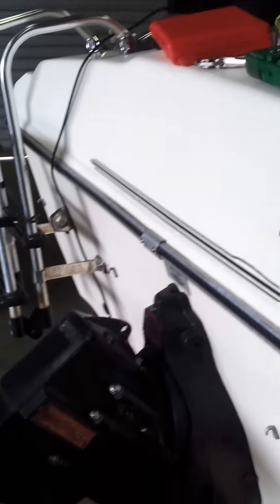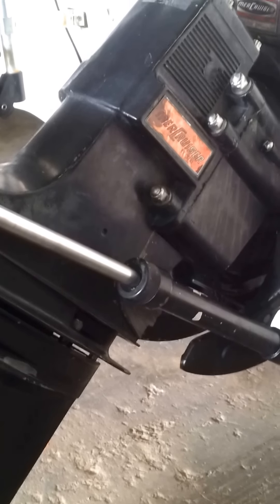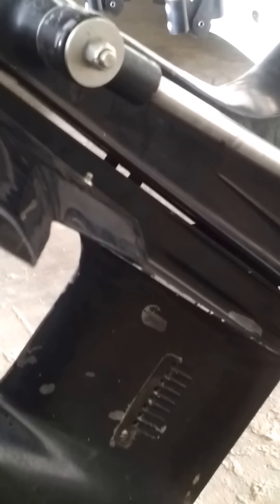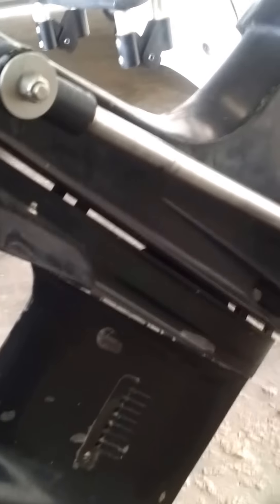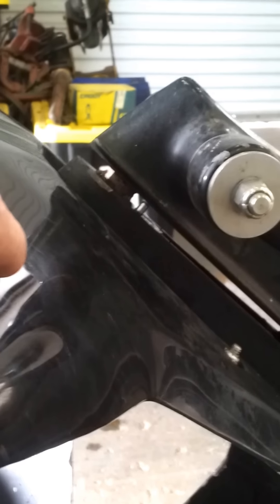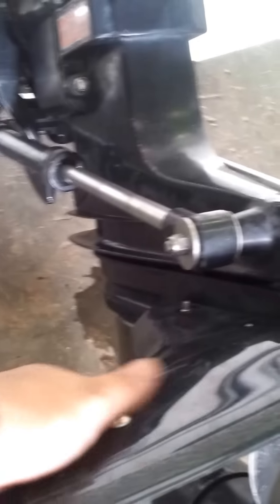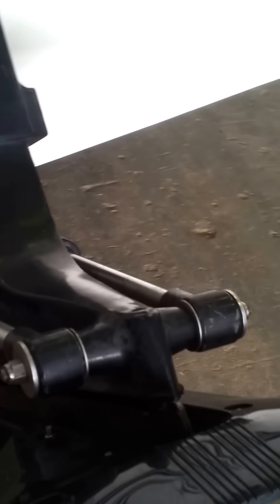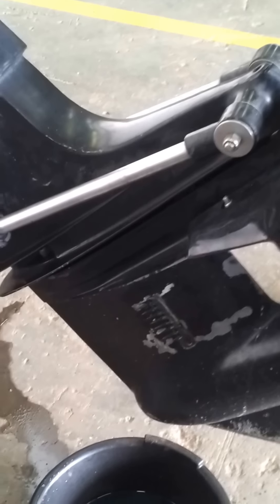Mercruiser Pre Alpha sterndrive pt 1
Foot removal for water pump replacement.